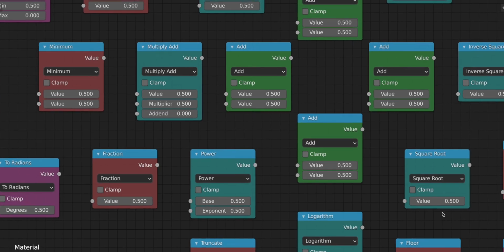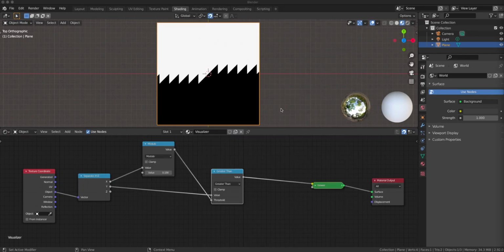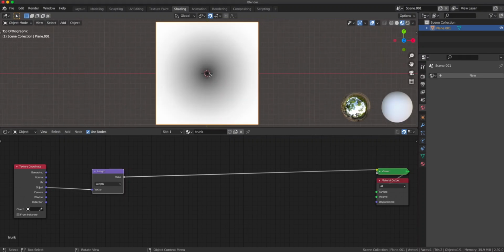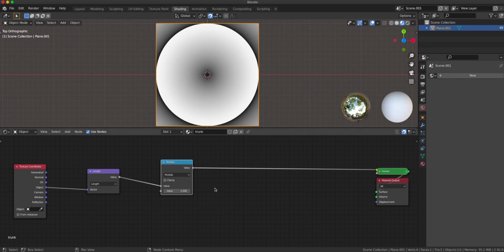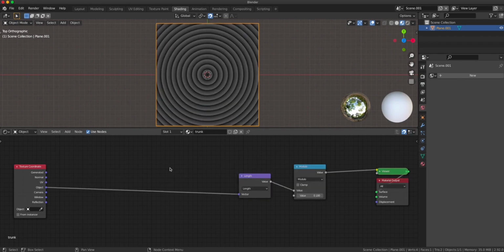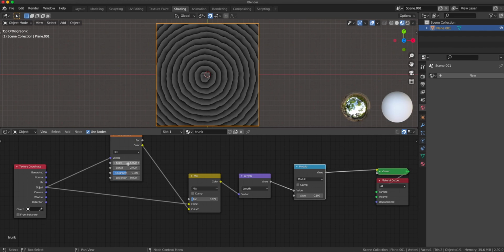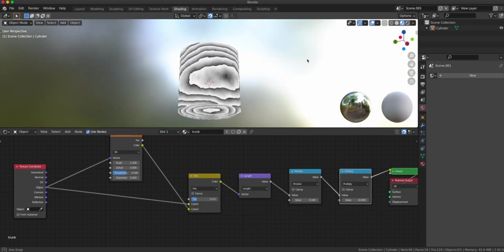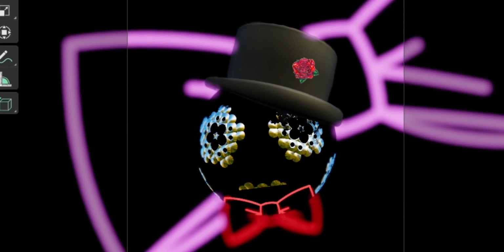Every Blender Math Node Explained - Modulo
In this series I will explain and showcase the usage of every math node in Blender. This will be relevant in Blender 2.92, in Blender 2.93 and probably in Blender 3.0 too. I know Default Cube has done a lot of procedural tutorials and also Daniel Krafft has an explanatory video about nodes, but they're not very quick and easy when you just need information about a specific node.